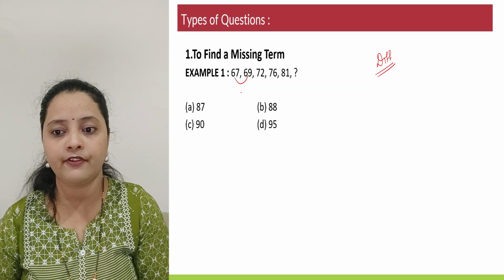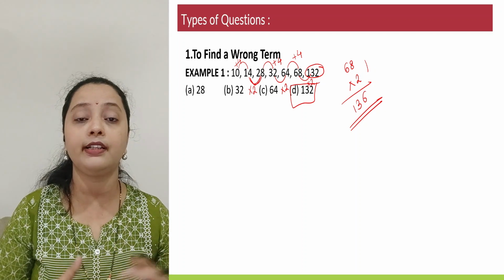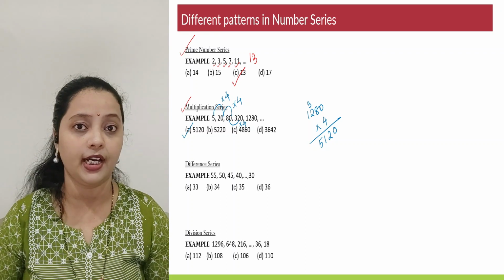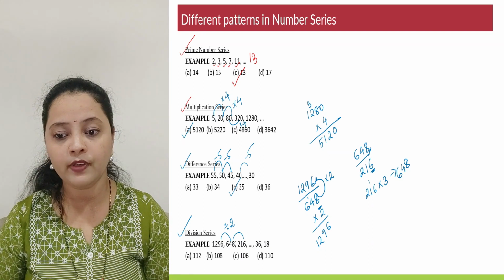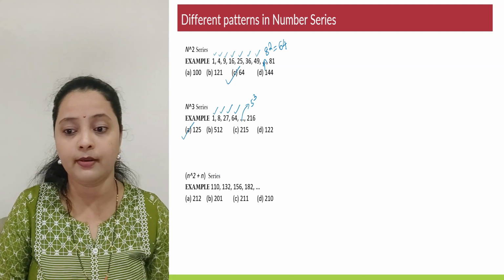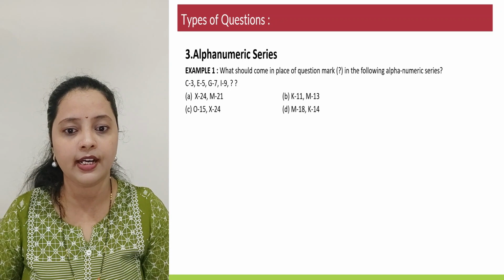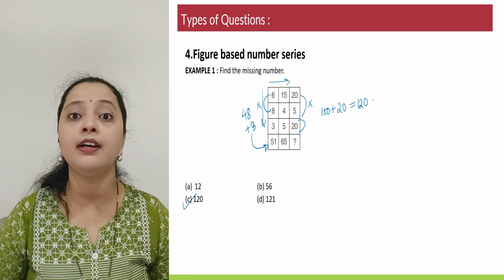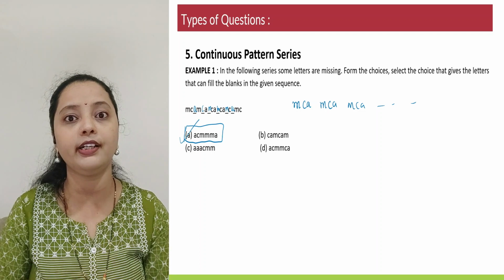NUMBER SERIES | Aptitude Preparation For NID, NIFT, NATA, UCEED, JEE | Analytical & Logical Ability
🔢🧠📈 In this video, dive into the world of number series in Analytical & Logical Ability! This topic is essential for NID, NIFT, NATA, UCEED, and JEE aspirants looking to understand the required General Aptitude Test in detail.

SILICA provides high quality coaching for entrance exams of NID, NIFT, NATA, CEED, UCEED and Architecture CET at graduate and post-graduate level. Over the years, we have built several partnerships to further our mission of spreading awareness about design education in India and abroad.